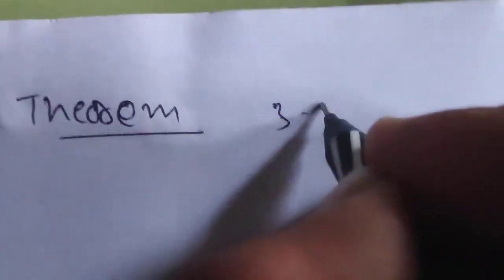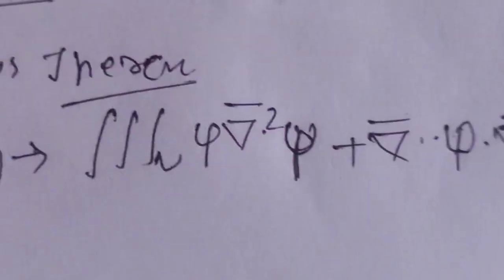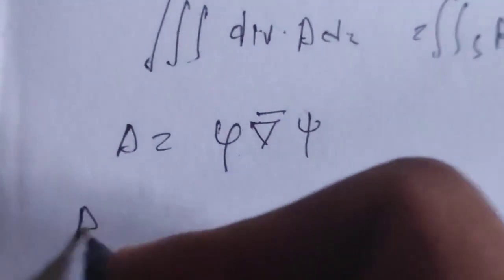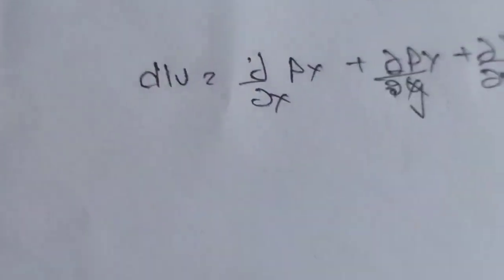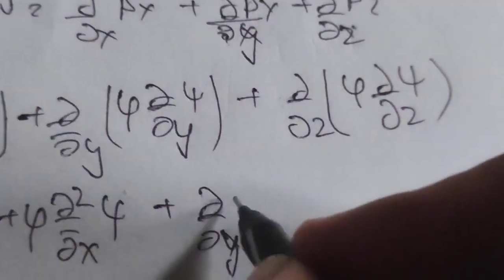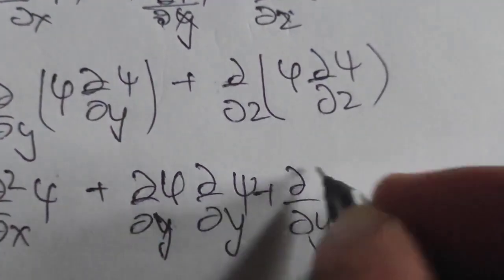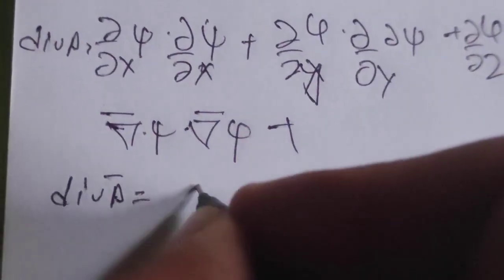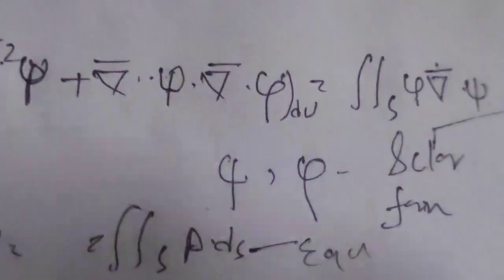Green Theorem Explained | Vector Calculus for Undergraduate Physics | Easy Concept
In this video, we explore Green Theorem in Vector Calculus, specially designed for Undergraduate Physics / BSc students.
We will understand:
• Statement of Green Theorem
• Physical meaning
• Line Integral and Surface Integral connection
This lecture is very helpful for:
✔ BSc Physics students
✔ University semester exams
✔ Competitive exams
✔ Concept building in Vector Calculus
If you want strong fundamentals in Physics and Mathematics, this video will help you build clarity step-by-step.